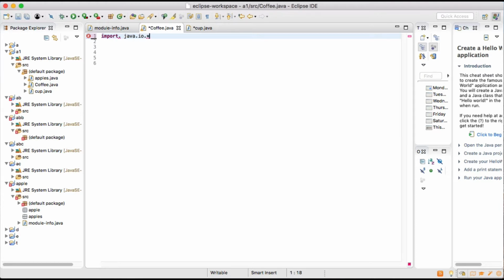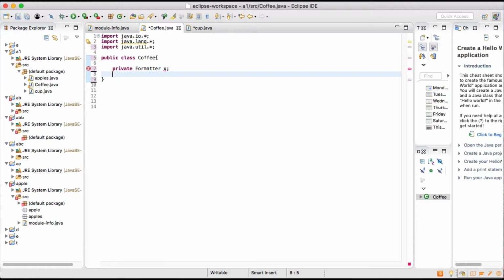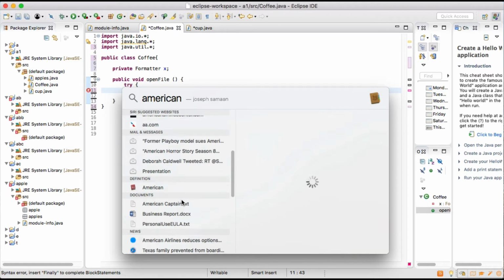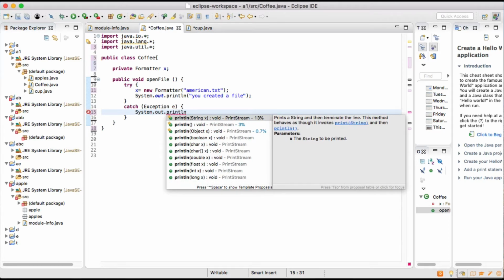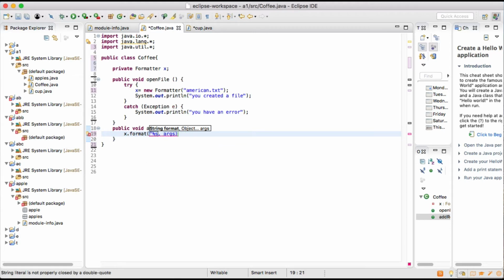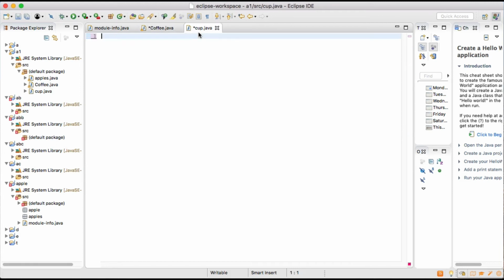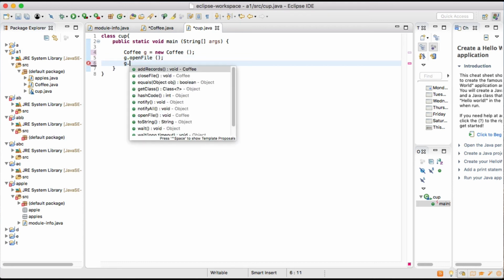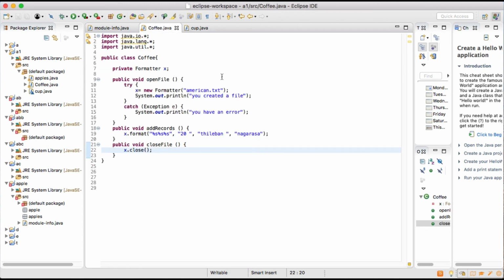Java Programming Tutorial -- Writing to Files